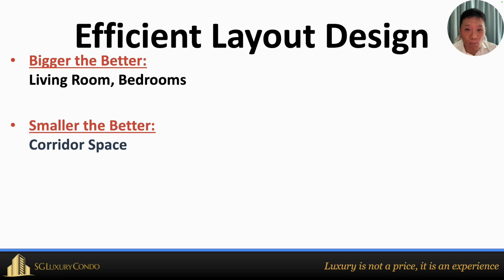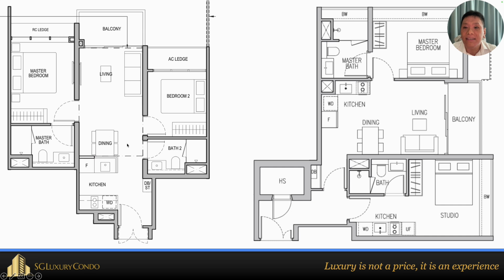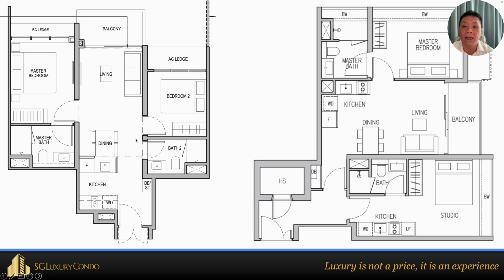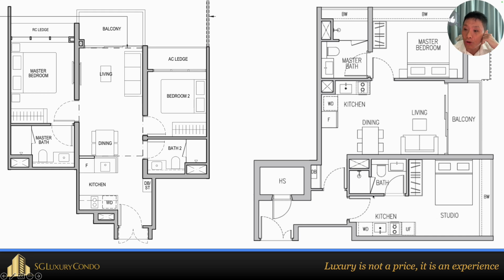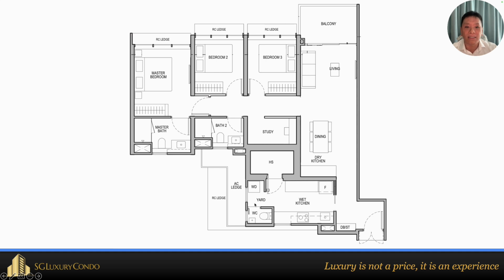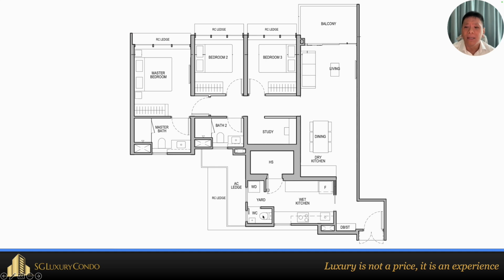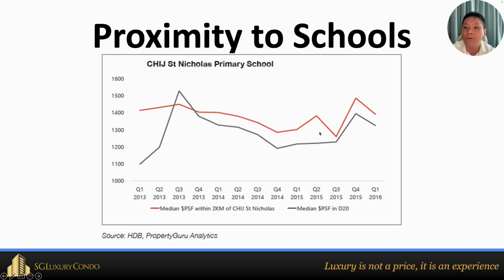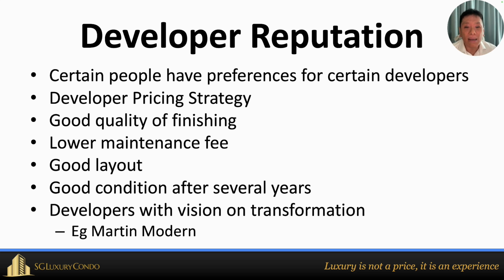How to Use Location and Layout to Determine a Profitable Property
We will now look at two very important aspect of the Property P.L.U.S System. For the second "L", we will study the definition of a good property that is in a good location and a good layout.

As people used to say, property is about location, location, location. But Singapore been a small country with limited space, the use of liveable space is super important and to maximise our value, we want as much liveable space as possible and yet as little useless space.

Efficient Layout: 00:28
Proximity to School: 17:16
Developer Reputation 18:45
The MRT effect 25:23

SG Luxury Condo | We Recommend you Good Properties to Buy

SG Luxury Condo James Lim Realty | Best Property Agent in Singapore